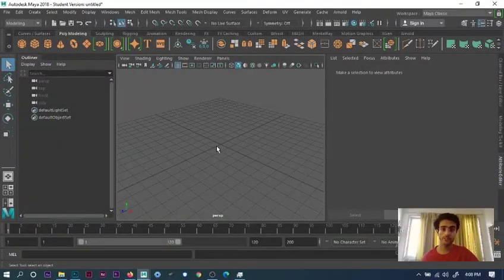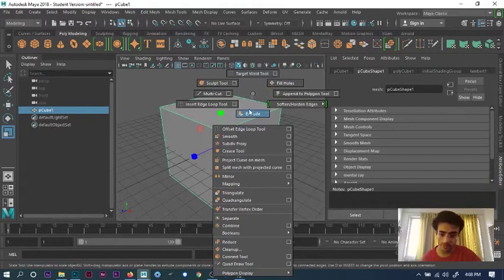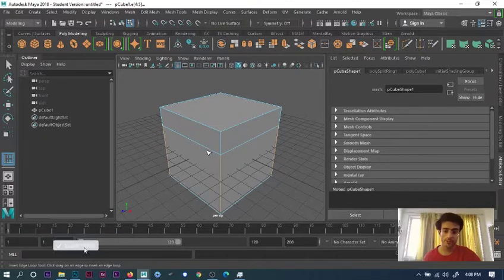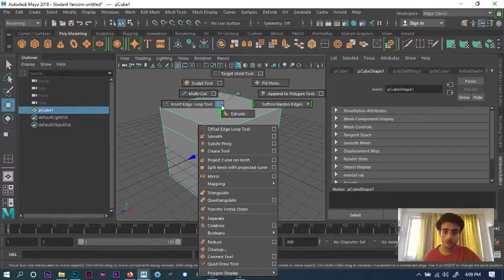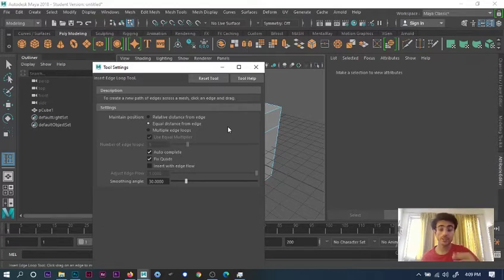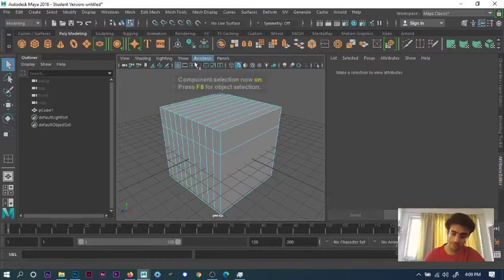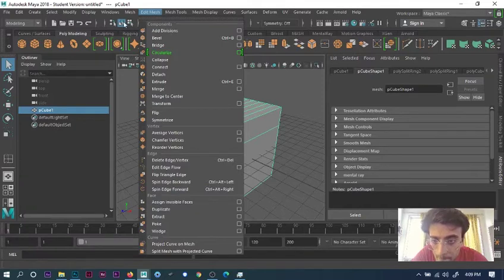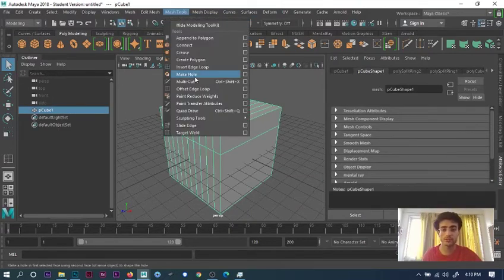how to add edges in MAYA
so hi guys,
this is farhaan in today's video we are going to talk about